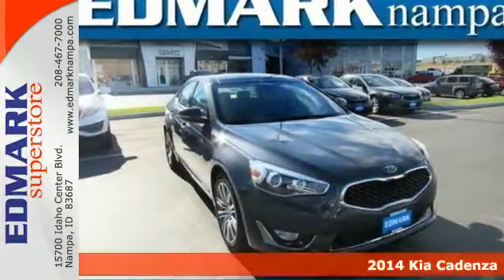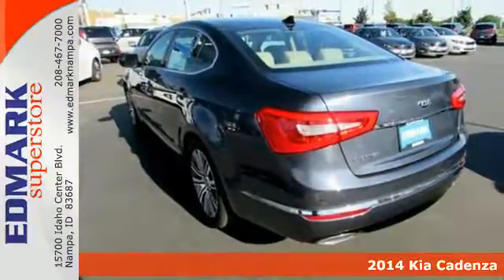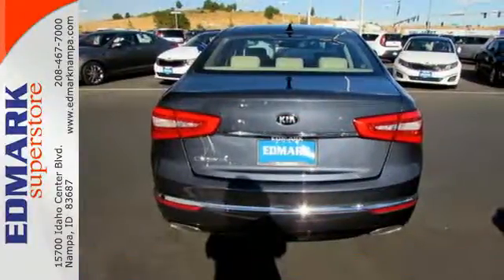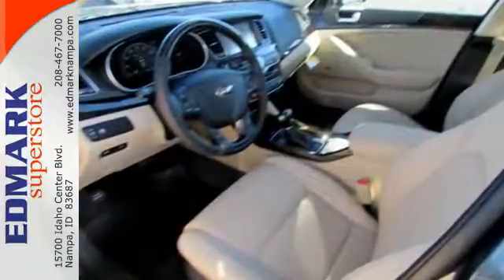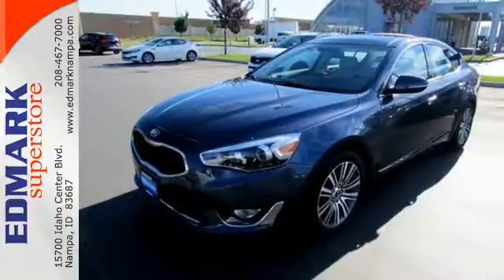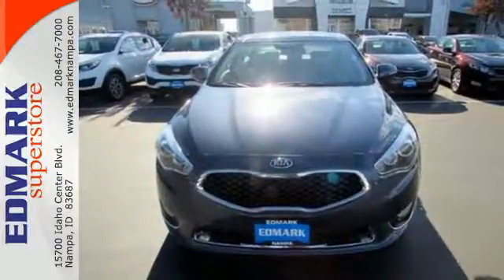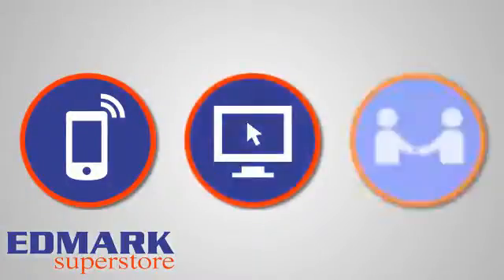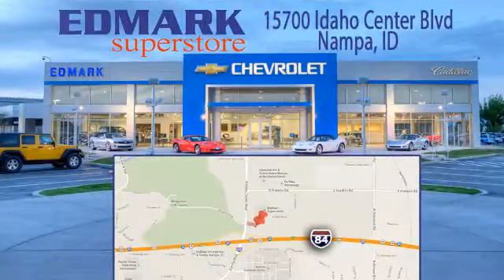2014 Kia Cadenza BoiseID Nampa, ID #940551 - SOLD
Year: 2014
Make: Kia
Model: Cadenza
Trim: Premium
Engine: 6 Cyl. 3.3 L
Transmission: Automatic
Color: Smokey Blue
Interior: Beige
Stock #: 940551
OEM Certified: C. Want to stretch your purchasing power? Well take a look at this good-looking 2014 Kia Cadenza. This car is nicely equipped. You just simply can't beat a Kia product.

Address:
15700 Idaho Center Blvd